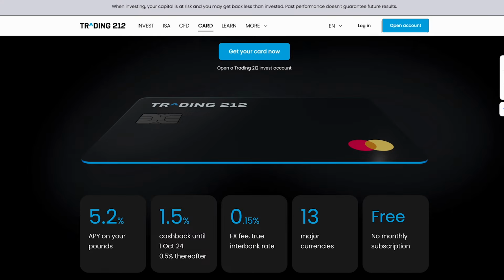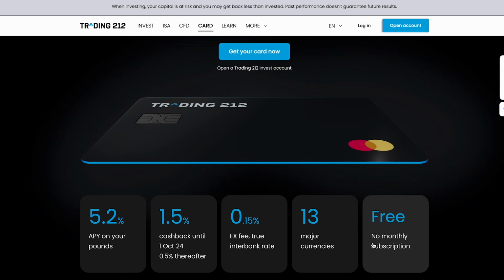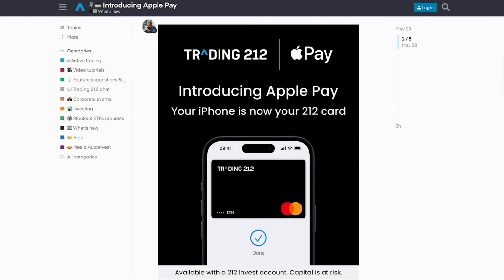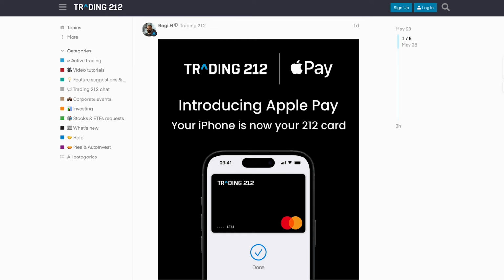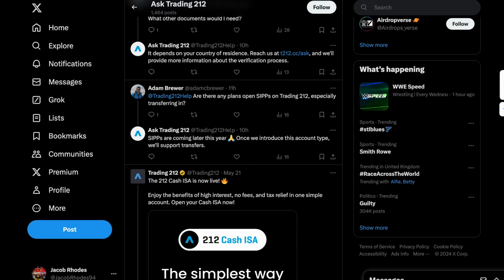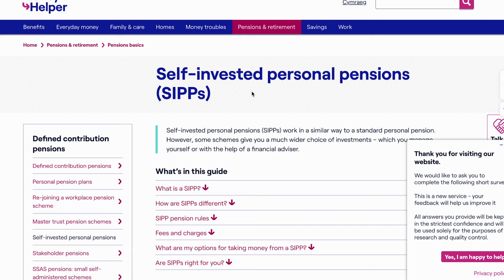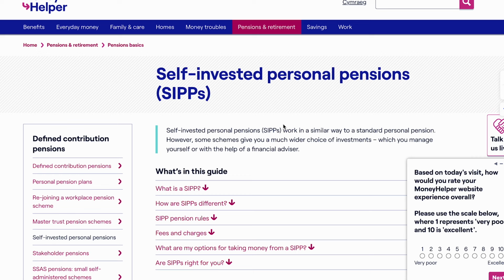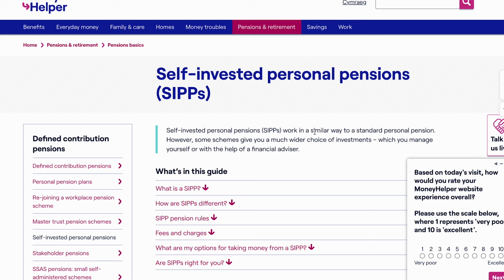Trading212 Breaking News!